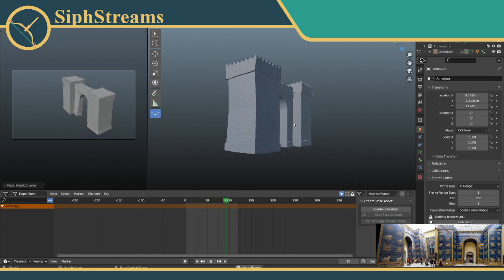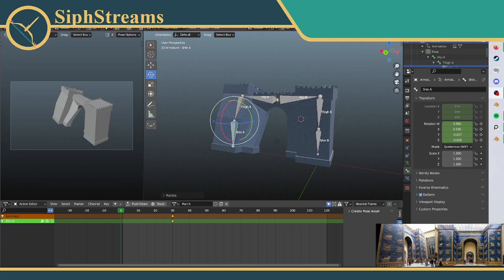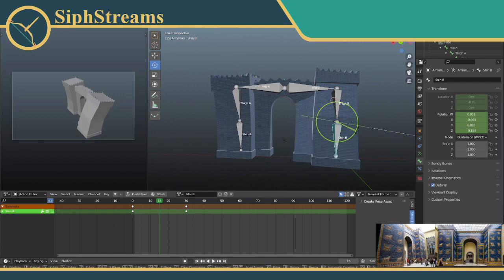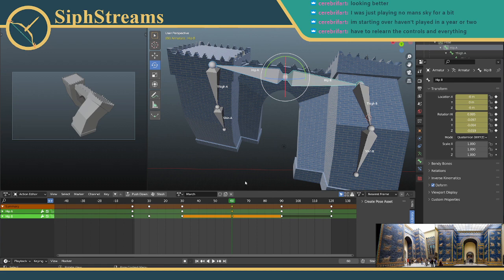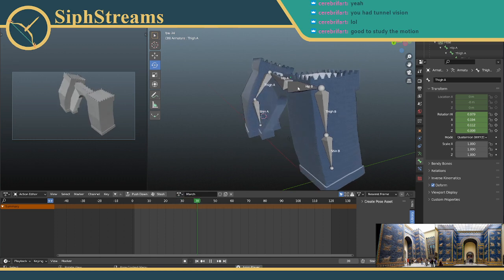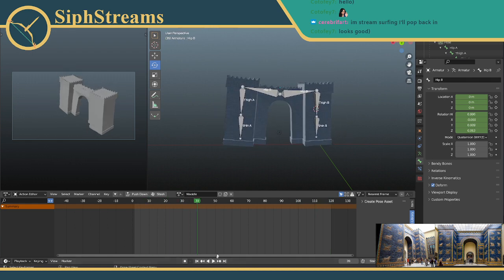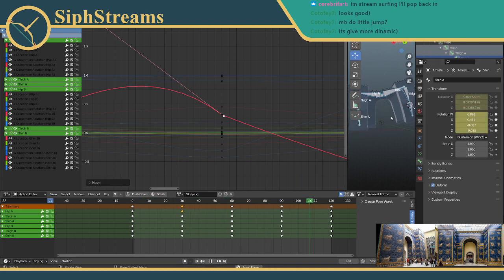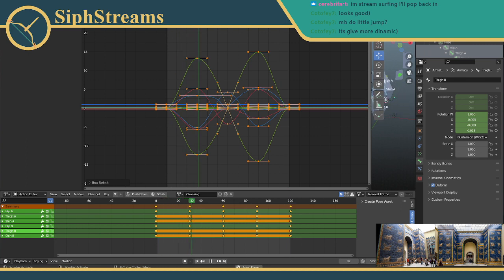You Can Tell by the Way I Walk I'm a Walking Gate No Time to Talk | Blender November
Howdys and Salutations y'all! Welcome to the 49th page of Learning to Draw with Siphimir! And I do mean "with" - we're going to be figuring this out together, since I don't know how this digital drawing stuff works yet at all! Let's figure it out together!

It feels like we're just a hop, skip, and a jump away from having the gate up and running!